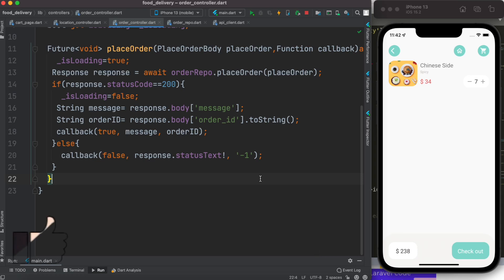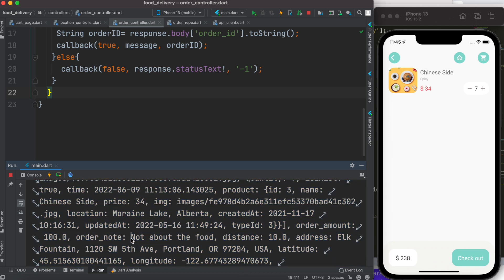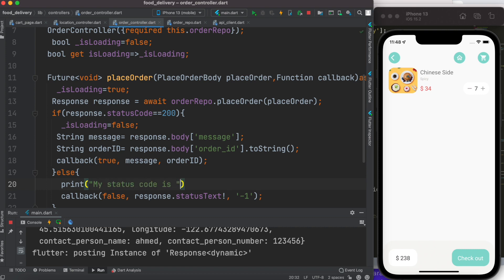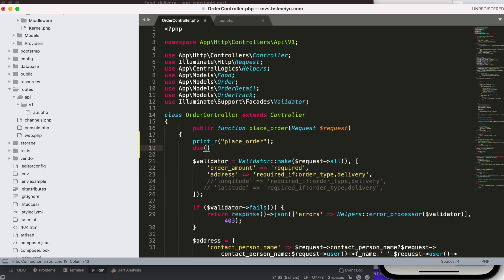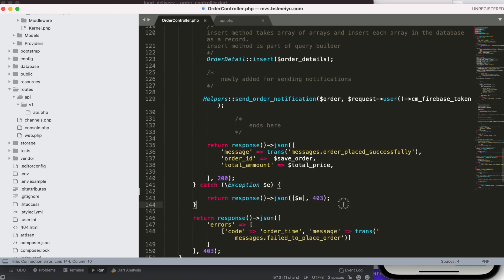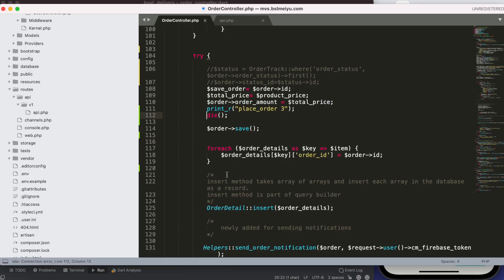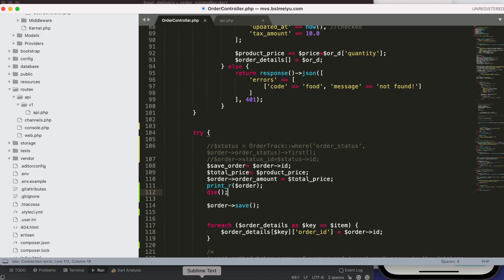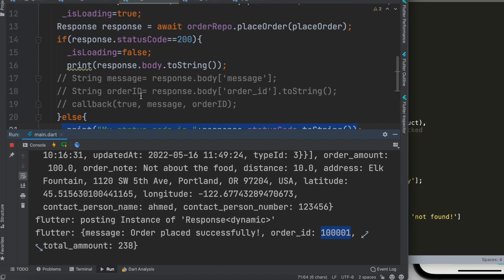Must Watch Flutter API Debugging Step by Step | Explain Status Code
In this tutorial we learn how to debug flutter api. We will debug status code 403, 200. We will use both flutter front end and backend api to do the debugging.